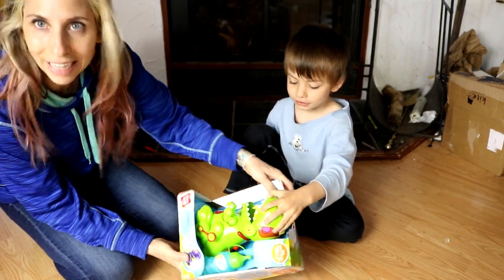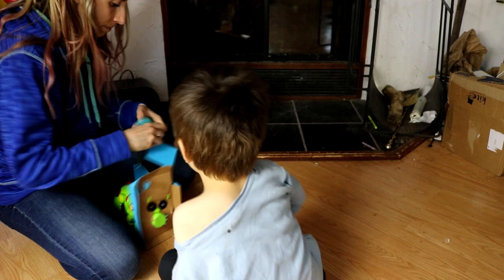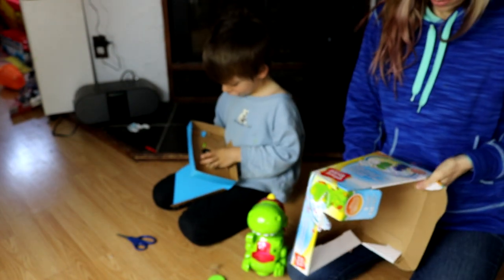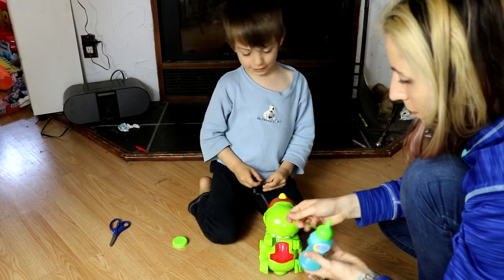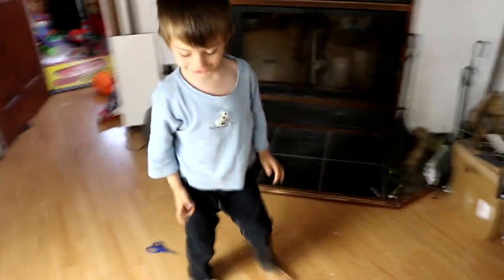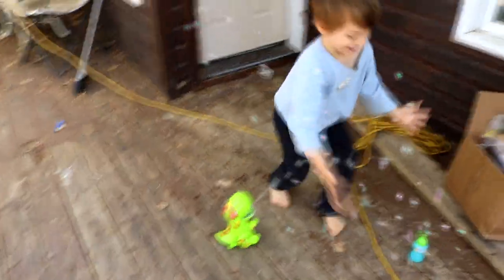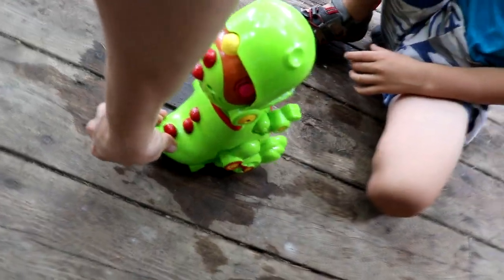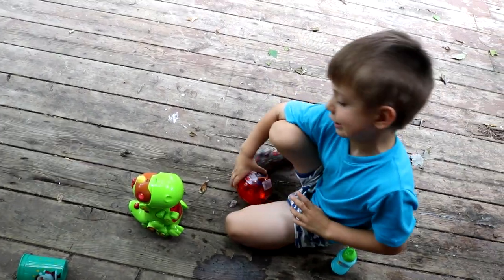Unboxing a walking bubble Dinosaur Toy review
Today we unboxed a walking bubble dinosaur toy, we unboxed and reviewed it. Enjoy.. Do you have one like this? how well did it work for you?

Guys I will be pinning a comment on my videos now. make sure to make a nice one So I choose yours ;-) Also I will start shout outs soon ...yeeee ( active on my socials )
My Camera with microphone
Vlog Camera
Waterproof phone/Vlog Camera
To Stock Or Follow me ;)